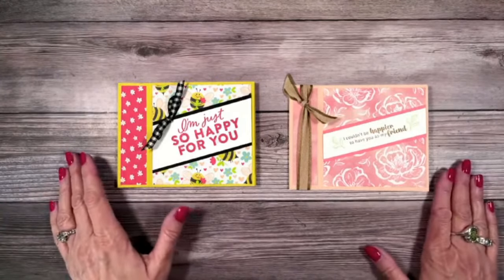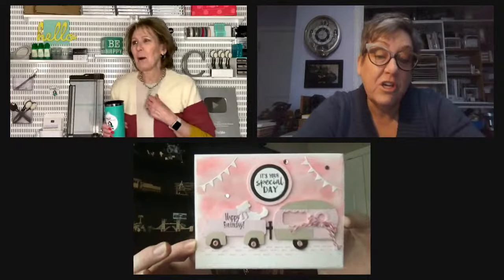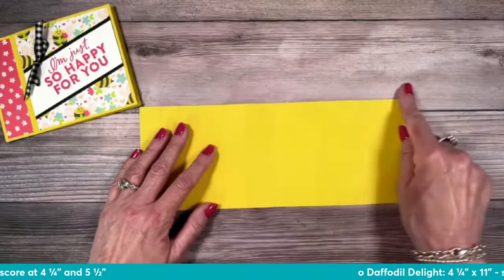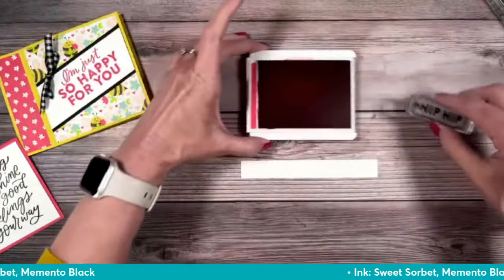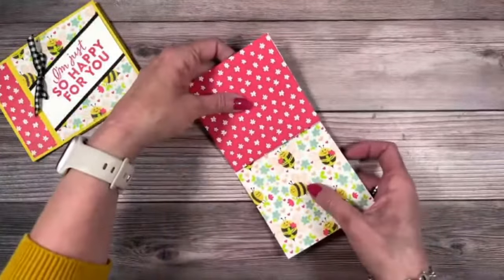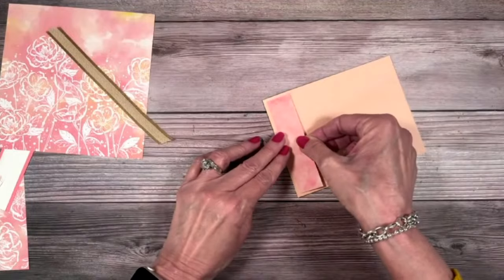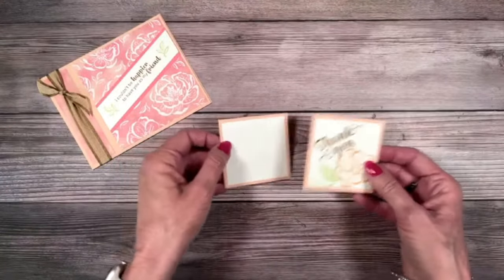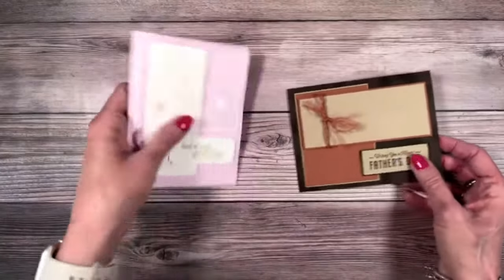🔴 Book Bind Explosion Card: Make A Card That Bursts With Surprise!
Add a little magic to your day and make this Book Bind Explosion Card. Picture opening what you think will be an ‘ordinary card’ only to be met with a burst of delightful surprises. The best part? This fun fold card is not hard to make at all, and I’m excited to teach you.

One thing I love about this interactive card is that it’s a great way to use up some of your 12” x 12” or 6" x 6" designer series papers and adds vibrant colors, texture, and fun!

⭐️  So, what are you waiting for? Grab your supplies and get started on your Book Bind Explosion Card adventure!